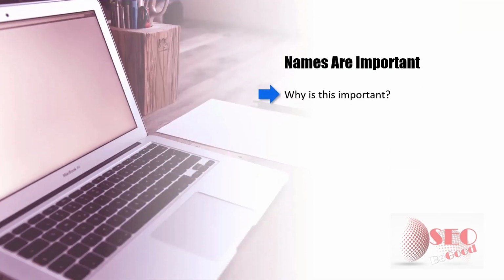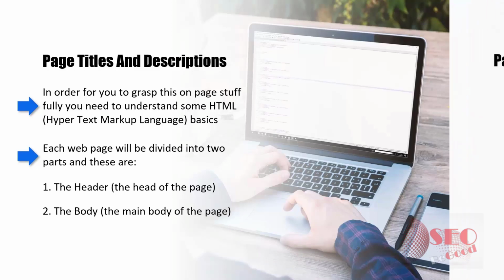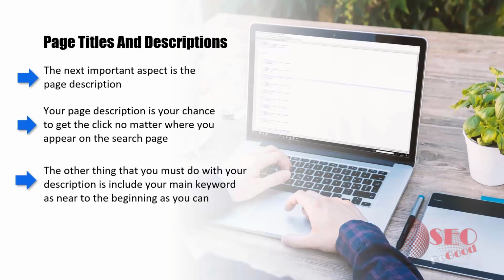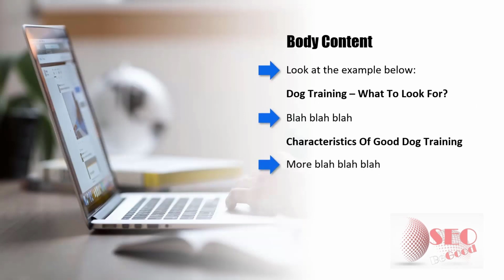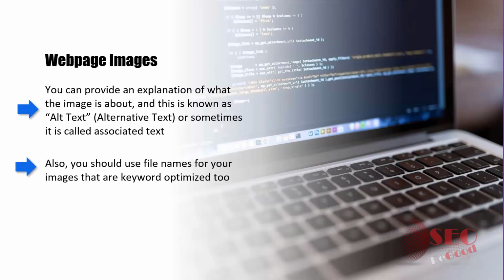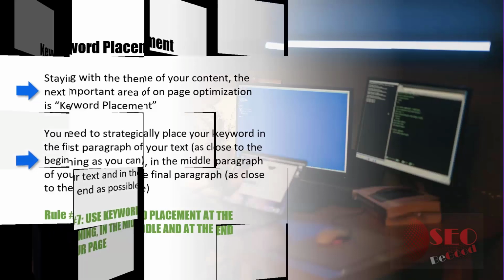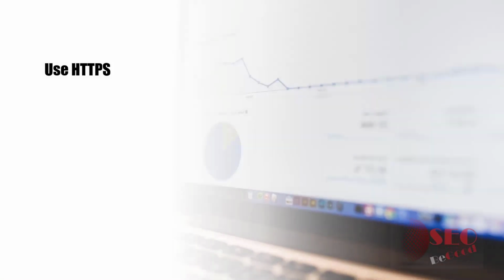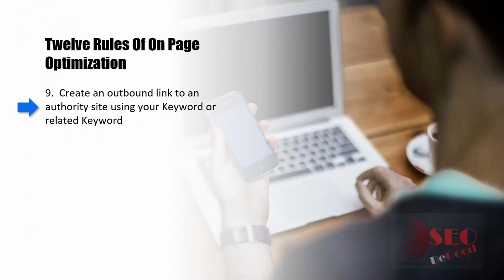Google Traffic Secrets | On page Optimization | SeoBeGood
On page optimization is the process of making sure that all your web pages (and other content) are very search engine friendly. Google is becoming more sophisticated all of the time, but it still needs your help.

Fortunately, it is very easy to help them. We have created a set of twelve rules for on page optimization, which we will share with you as we go along and summarize at the end.

Names are Important
Before we get into the details of “on page” optimization, we want to discuss the subject of domain names and page names. Your domain name will conform to Internet standards and will look something like this:

Now your domain may have a different extension. The extension is the .com piece so you could have a .net, .org, .info, .co.uk, .com.au. it doesn't matter. The important thing is what's actually in the name. If you were setting up a new website, we recommend that you buy a domain name with your main keyword in it.